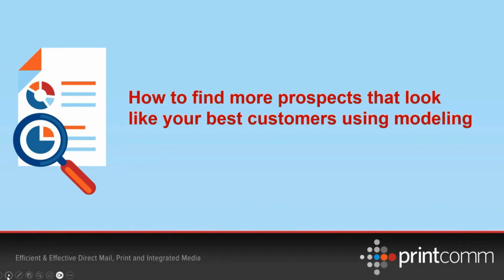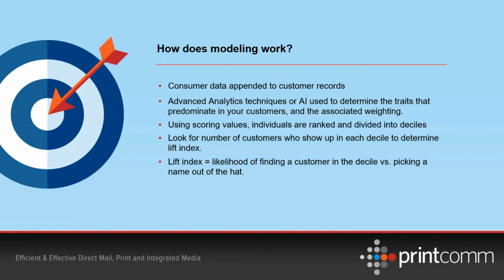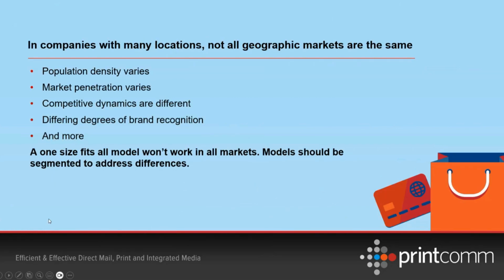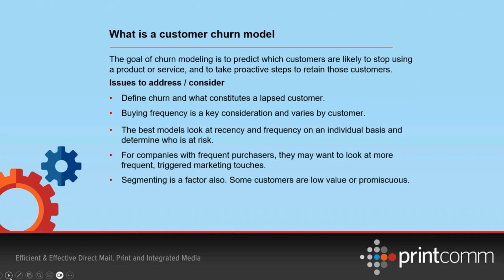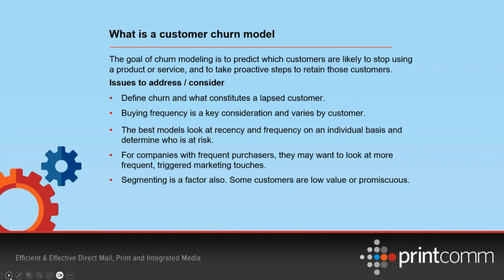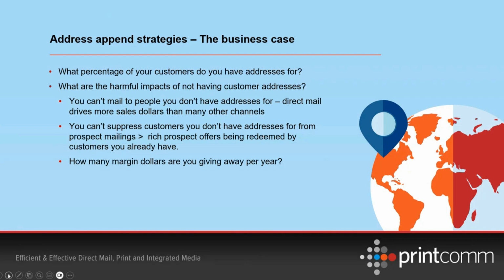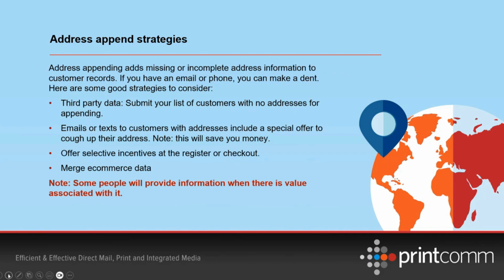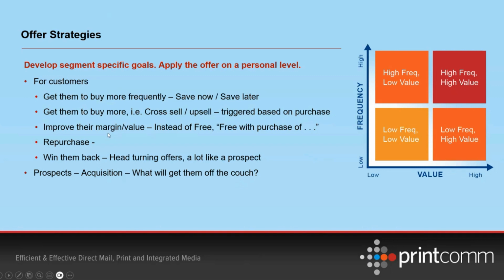Learn how companies are improving their direct mail results through utilizing their customer data.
Topics we’ll cover include:
- Finding new customers that look like your best customers using modeling
- Customer model vs. response model – what’s the difference?
- How models can account for differences in markets
- Using your transactional data to reduce churn, drive retention and higher ROI
- Having trouble mailing to customers because you don’t have physical addresses?– low cost address append strategies
- Offer strategies – should everyone get the same offer?